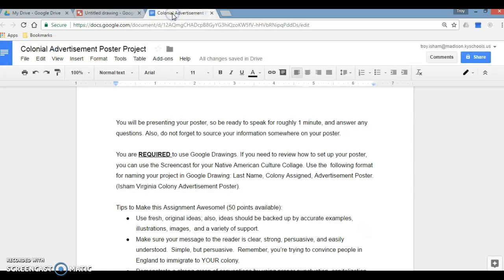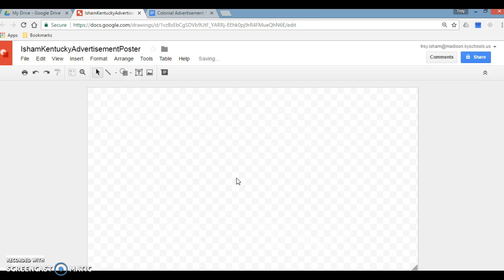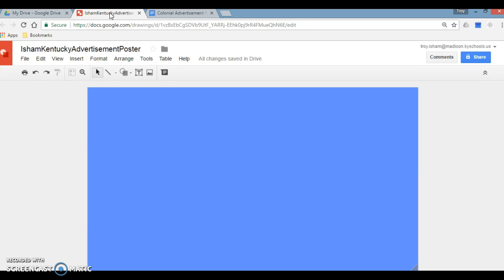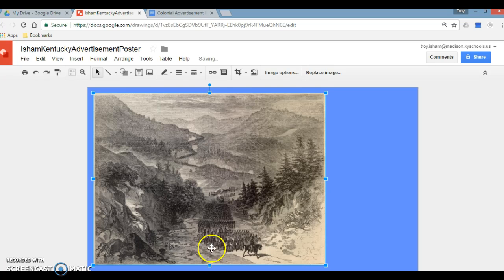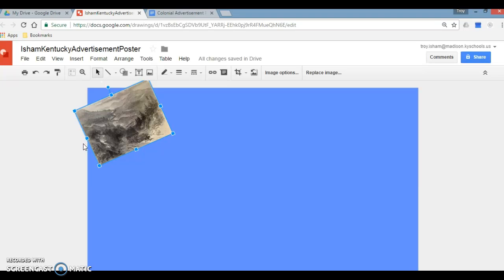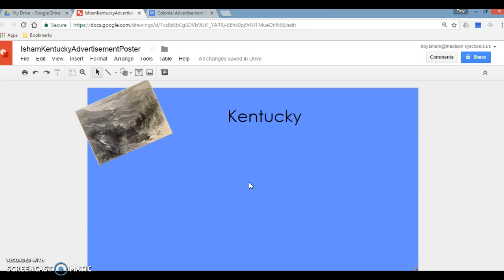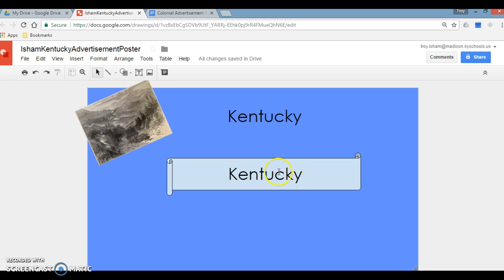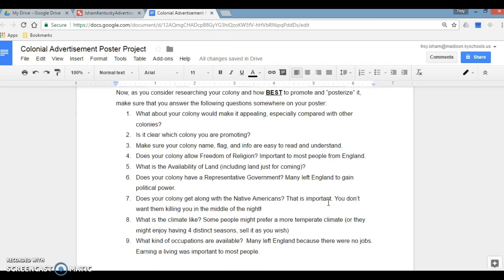Google Drawing Poster Project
Google Drawing Colonial Poster Project